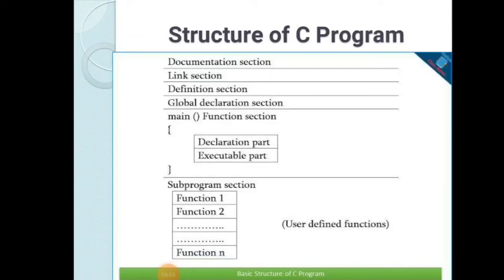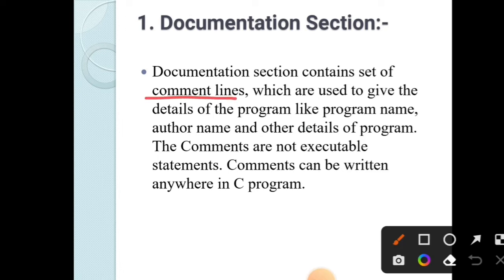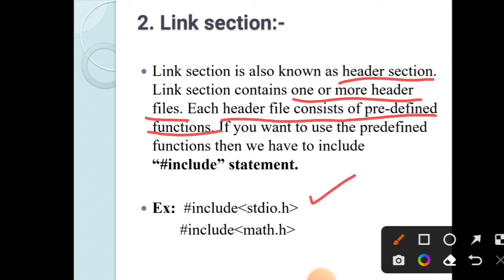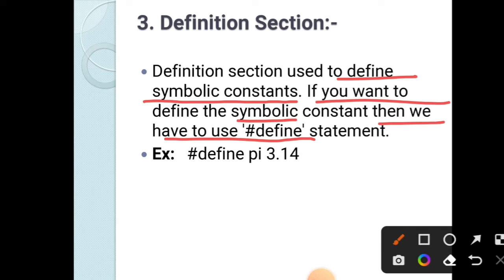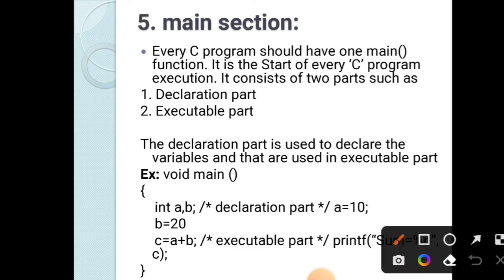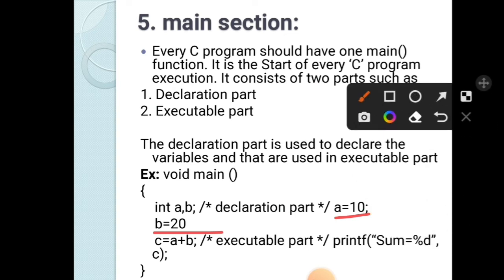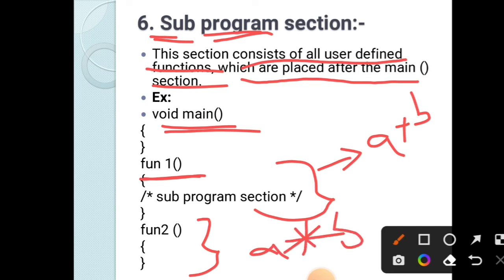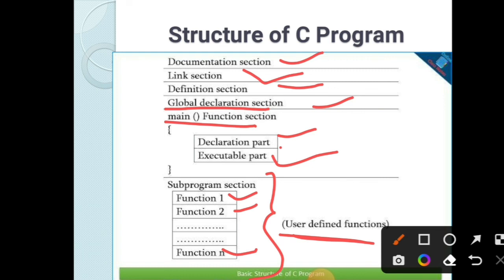Structure of C program